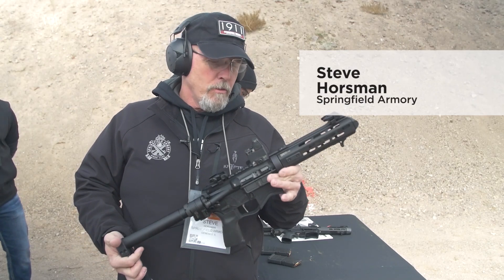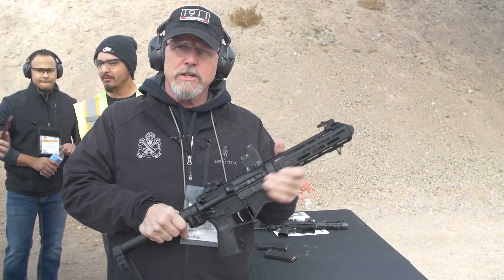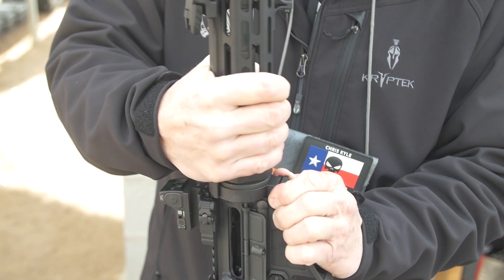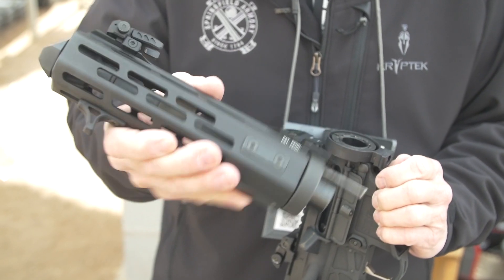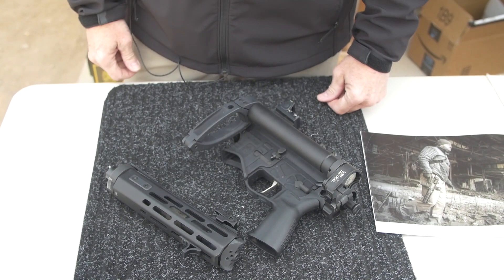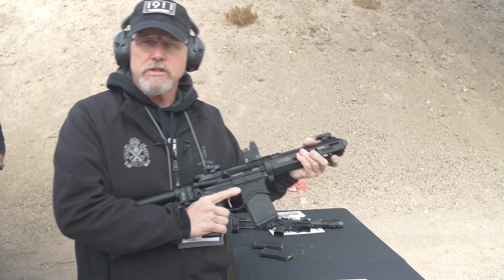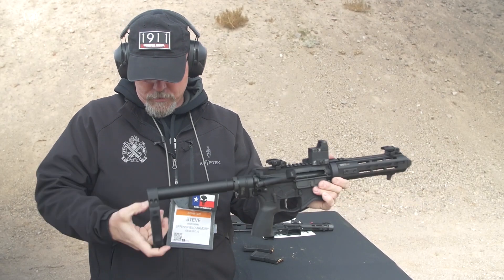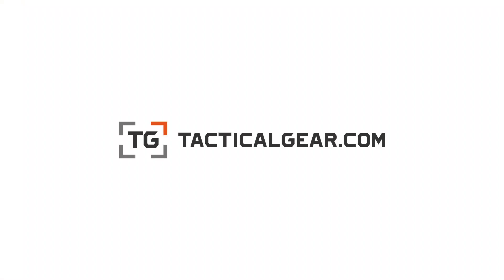Springfield Armory Saint Edge EVAC at SHOT Show 2020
The first name in American firearms, Springfield Armory began in 1777 when George Washington ordered its creation to store ammunition and gun carriages during the American Revolution. In 1794, the armory began to manufacture muskets and spent the next 150 years supplying firearms for every major American conflict. The original armory closed in 1968. In 1974, the Reese family took ownership of the Springfield Armory name and began making the M1A rifle. Today, Springfield Armory develops many products loyal to the company’s heritage while ensuring its future with innovative firearms.